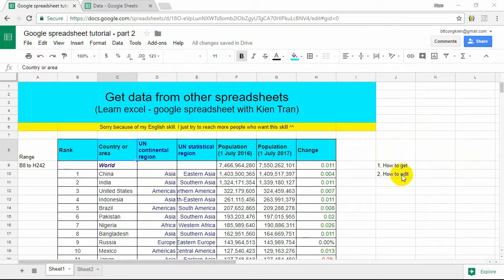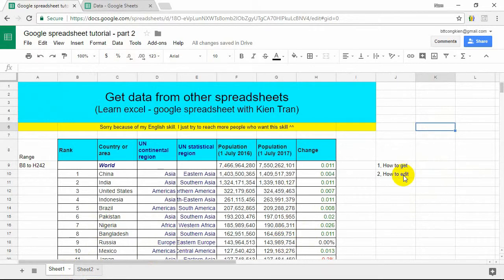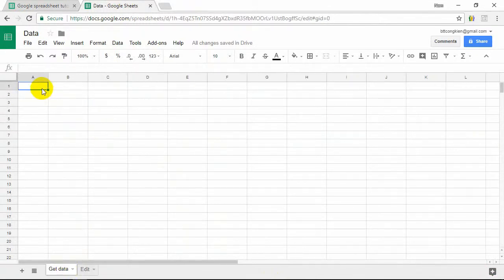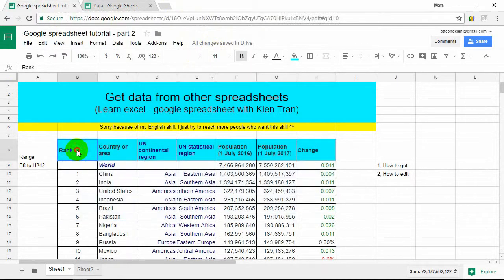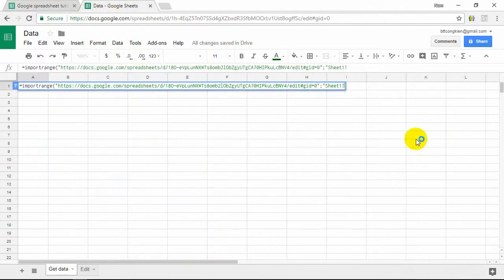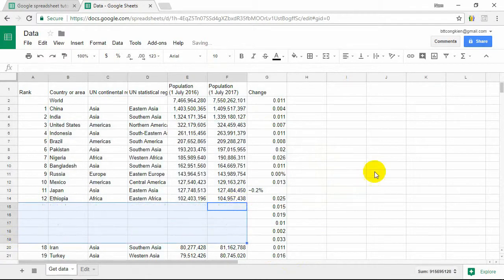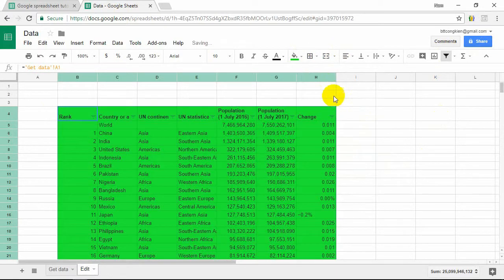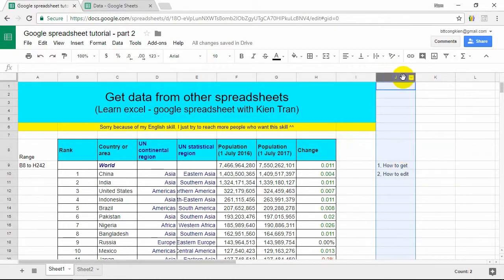Part 2: How to get data from other gooogle spreadshet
This is my first English tutorial video. Well, it's a low quality video, but i think it can give useful information and help someone in some situation. I'm trying to improve my English skill to create better videos. See you in next video !
Đây là video tiếng ANh đầu tiên của mình. Chất lượng của video này khá tệ nhưng mình nghĩ nó có thể giúp đỡ một ai đó trong một vài tình huống nào đó. Mình sẽ cố gắng cải thiện trình độ tiếng Anh để tạo ra các video tốt hơn. Hẹn gặp lại các bạn trong video tiếp theo
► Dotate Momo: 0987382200